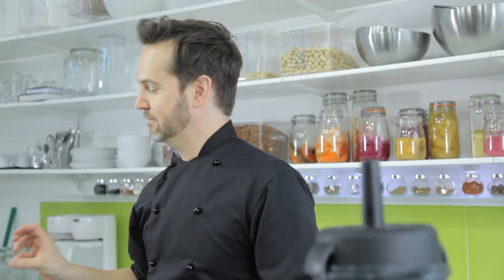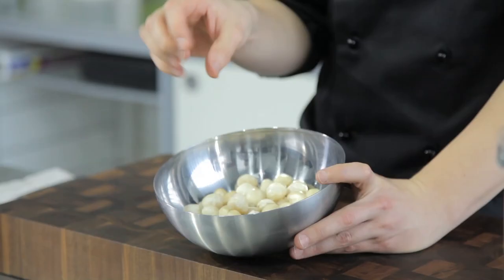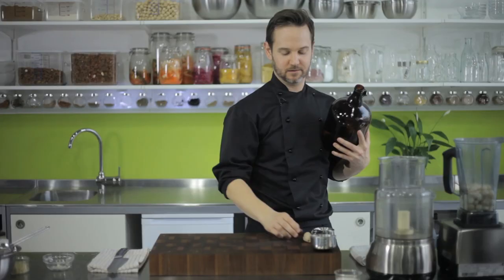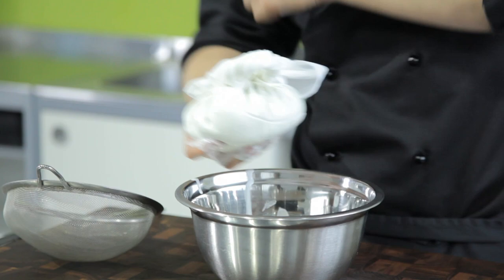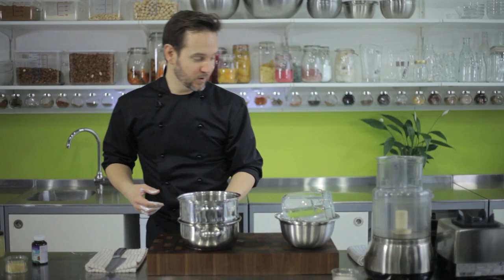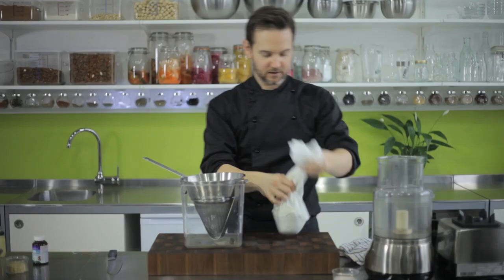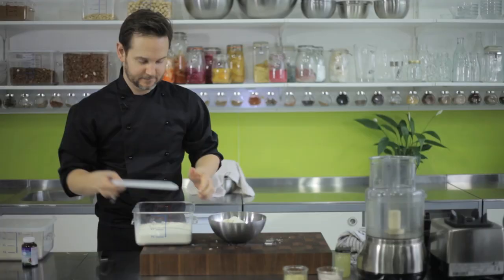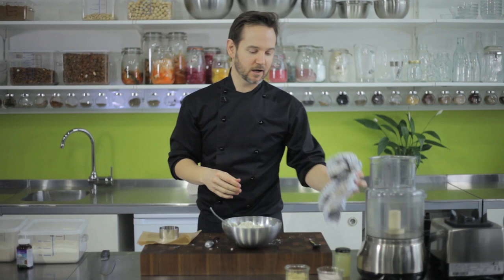How to Make Raw Tree Nut Cheese (Macadamia or Almond)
For a PDF version of the recipe in this video, head over

Raw vegan tree nut cheese is really my thing.  I love the creativity of it.  You can start off with any number of different type of nuts, mix it with a variety of different ‘starters’ and then in the second stage, after the initial fermenting, you can flavour it up in so many different ways.  This really makes cooking with plants fun!

Macadamia Nut Cheese

In this tutorial, I’m giving you a beginner’s recipe for a plant based cheese.  The recipe is great as a standalone and will give you something that you can make into a round, or you can roll into a log.  It’s a great all-round cheese for spreading on breads and crackers, or using in salads.  It will keep in the fridge for several weeks too, so is great for salads.  If you have one of these cheeses in the fridge at all times, It can turn even the most basic salad into a delightful and satisfying meal.

In the picture on the recipe page - link above - you can see this exact macadamia nut cheese, made into a log and rolled in crushed pink peppercorns.  The one of the left has had some beetroot powder mixed in. It’s then covered in fresh dill.  Once the dill is on there, the cheese will only last as long as the fresh herbs, which is about 3 to 4 days.

Going further

If you like this recipe, you may be interested in taking a deeper dive into the world of nut cheeses.  Check out our Academy course: Tree Nut Cheeses where we look at using a variety of different nuts.  Plus we’ll cover more traditional cheese making methods for making cheeses such as camembert. .all from nuts!